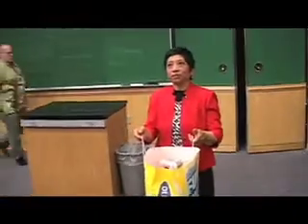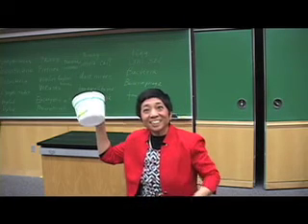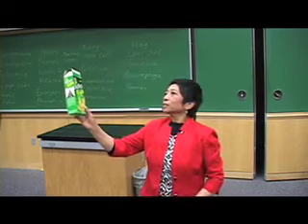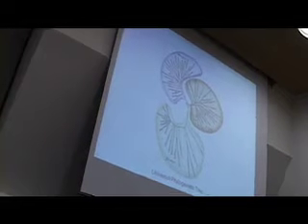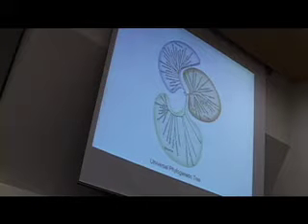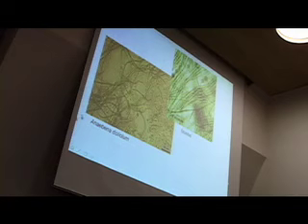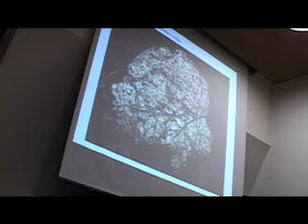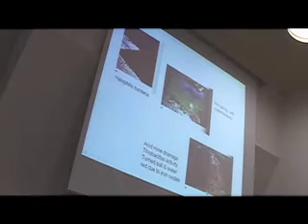ASRA 2008 - Morning Explosure #5 - Microorganisms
Alaska Summer Research Academy
Saturday, July 19th, 2008

UAF Research Professor, Elena Sparrow,
illustrates the diversity and importance of microorganisms.

This video was filmed by students of the ASRA Digital Media Module.

for more information.